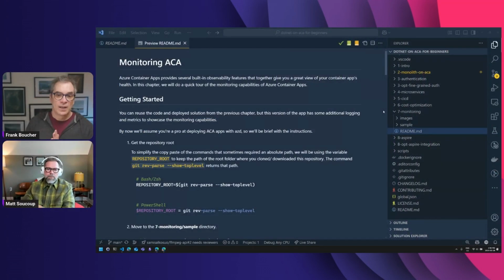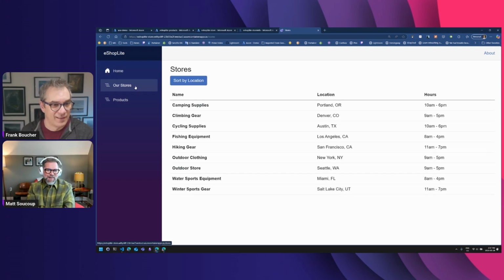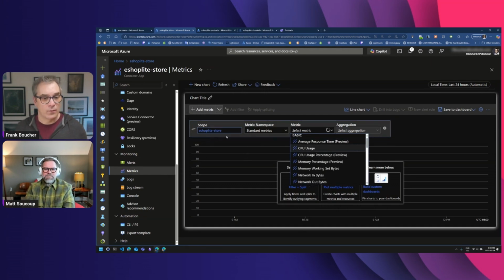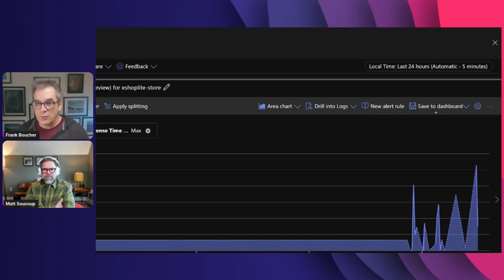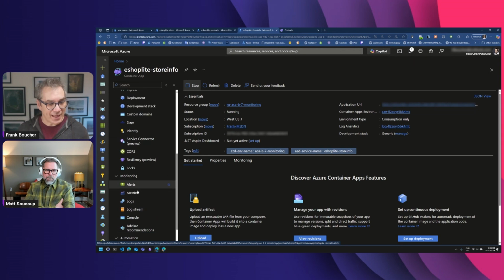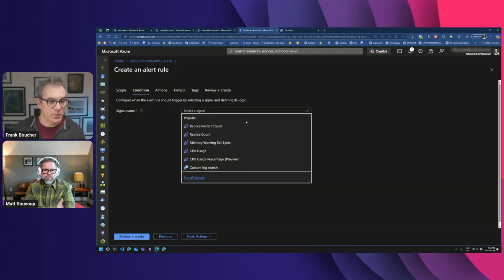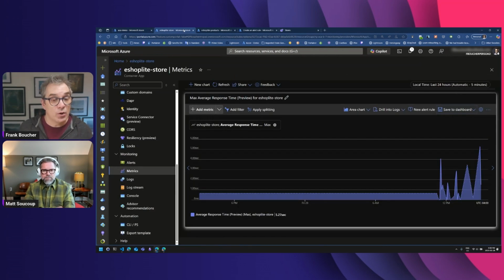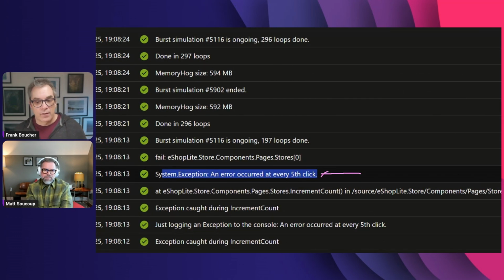Monitoring Azure Container Apps | Getting Started with .NET on ACA - Part 7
Azure Container Apps provides several built-in observability features that together give you a great view of your container app’s health. In this chapter, we will do a quick tour of the monitoring capabilities of Azure Container Apps.

🔎 Chapters:
00:00 Welcome
00:30 On today's episode - Monitoring ACA
01:24 Demo
15:32 Closing

🎙️ Featuring: Frank Boucher and Matt Soucoup